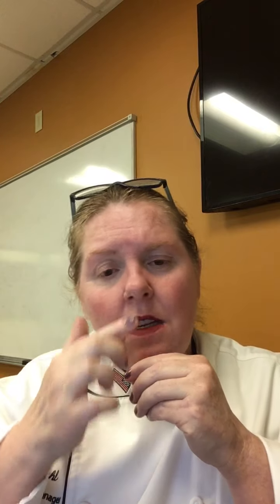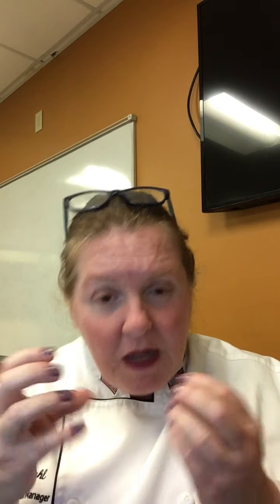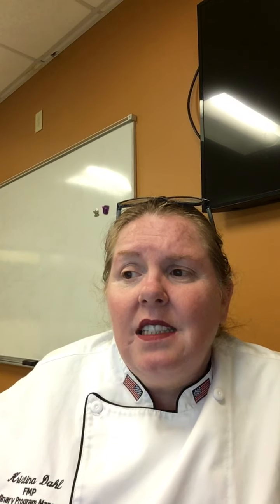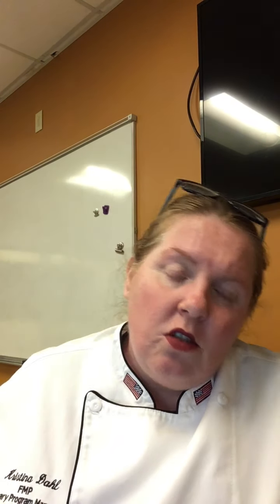HC-AU-Knife- Lecture-Flavor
flavor